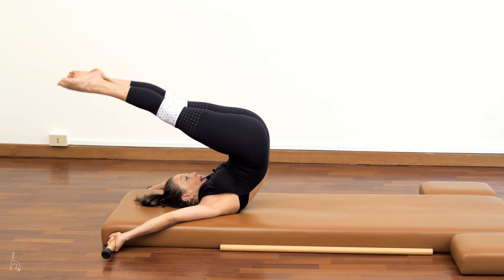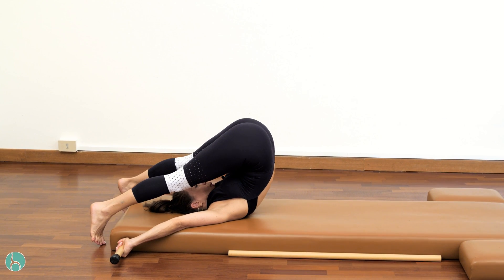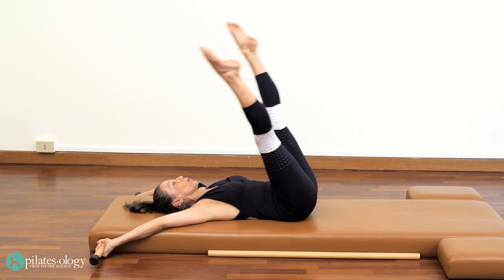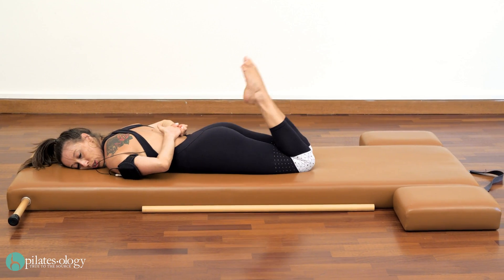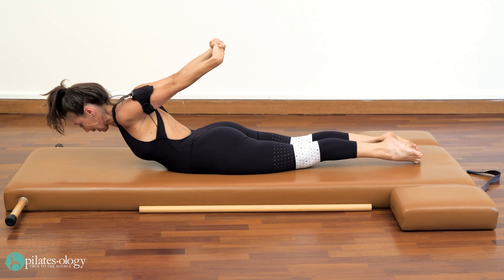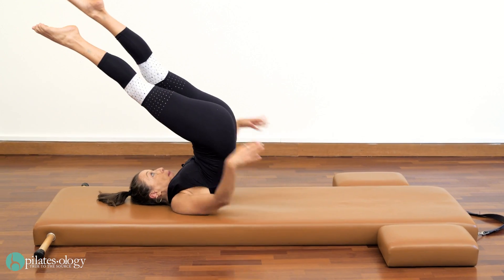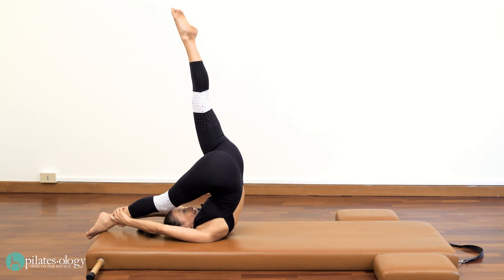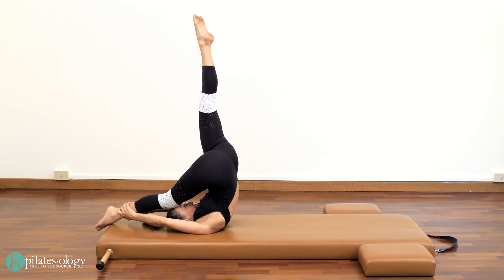The High Scissors Workout Preview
/ Fire up your practice and build deep core strength with Gloria Gasperi. In this mat workout, you’ll build up to a peak combo of exercises: the High Scissors & Bicycle and Shoulder Bridge. Gloria teaches you how the mat exercises link together to give you the elements you need in your peak moves. You’ll find it easy to levitate your hips in the air by the final combo. Try it and see! Our thanks to Lesley Bell and her team at the Palermo Pilates where this workout was filmed. Visit Gloria Gasperi in Italy at Studio Pilates di Gloria Gasperi.